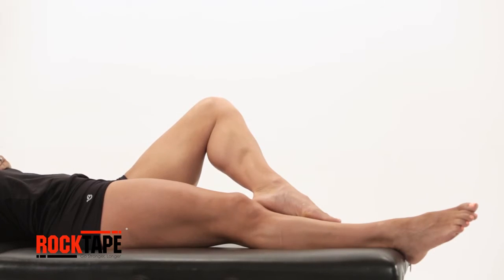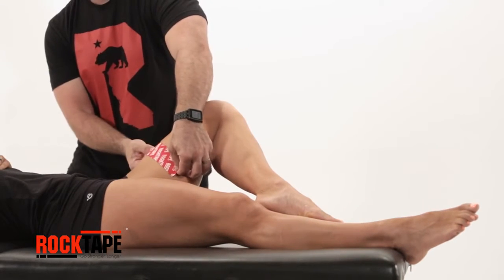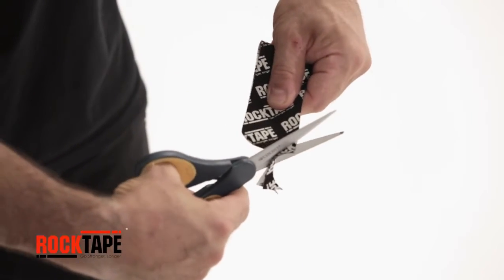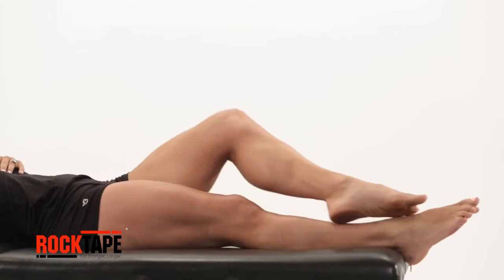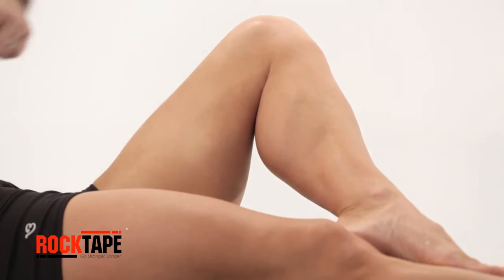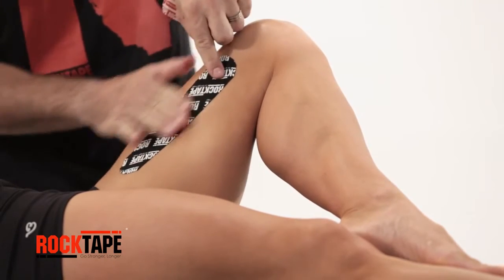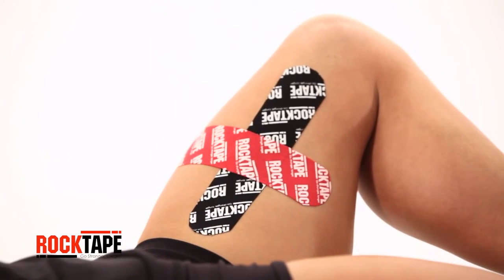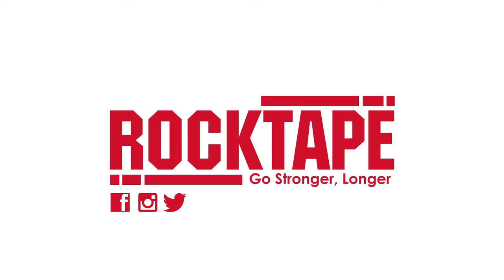Rocktape - Kinesiology Tape Instructions for Adductor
Simple kinesiology taping instructions for adductor. Kinesio taping relieves pain and inflammation from sports injuries, arthritis and more.